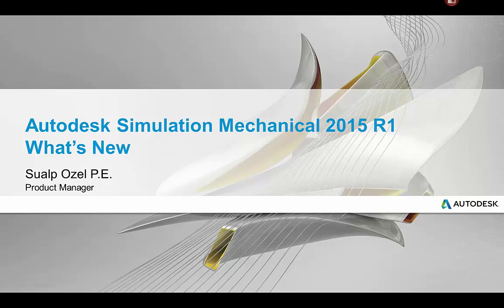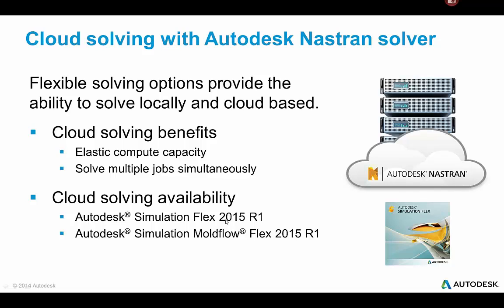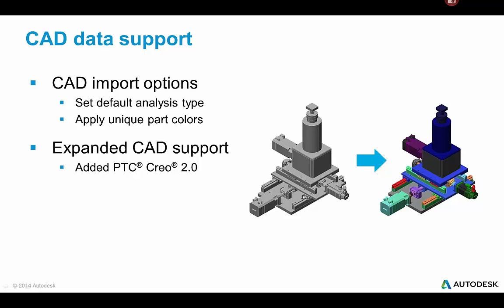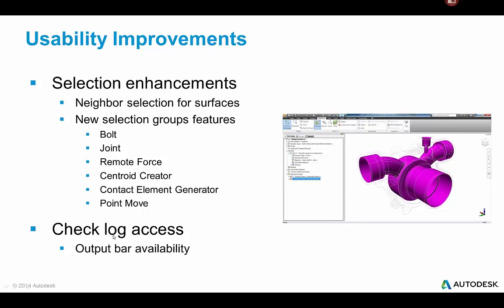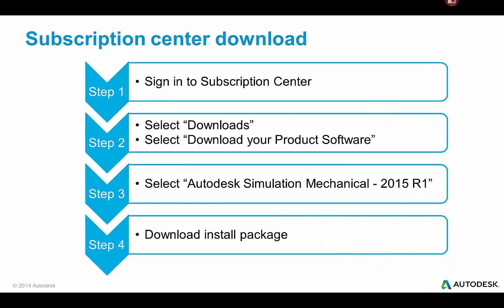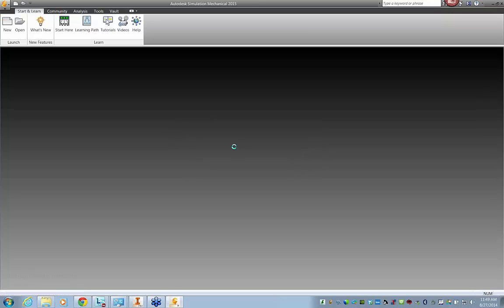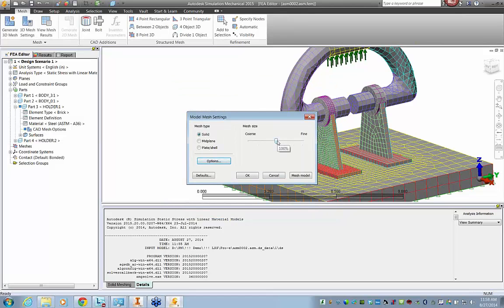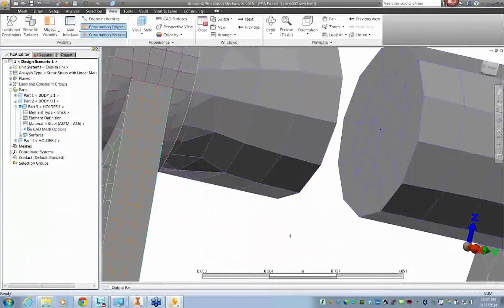What's new in Simulation Mechanical 2015 R1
What’s new in Simulation Mechanical 2015 R1 focuses on some of the latest features available in Simulation Mechanical 2015 R1, including the new Autodesk Nastran solvers.